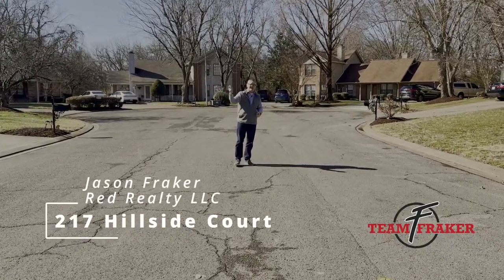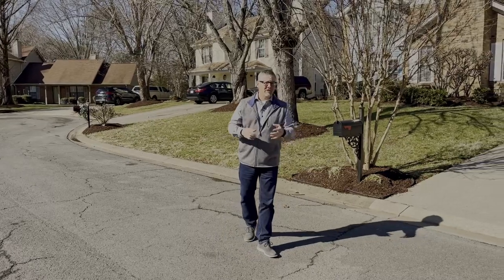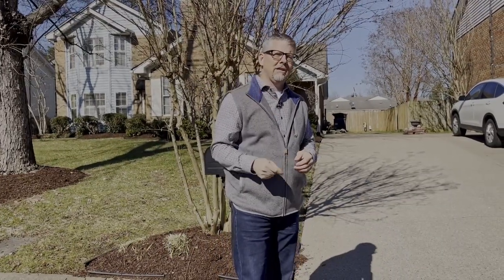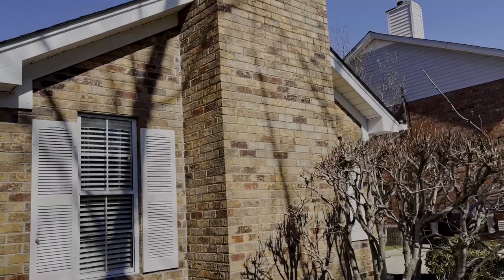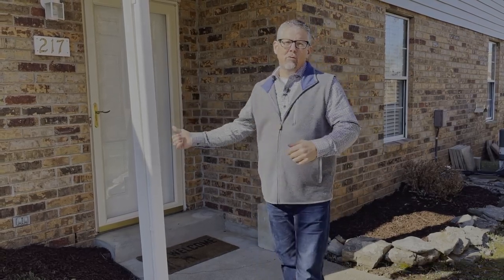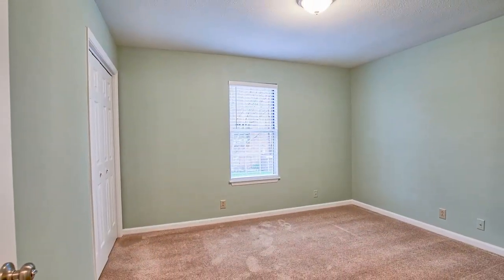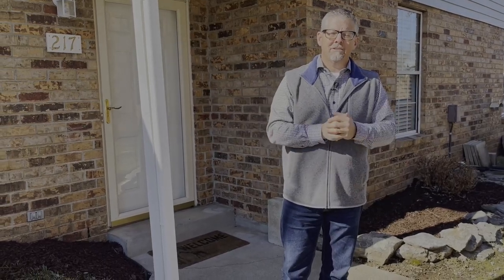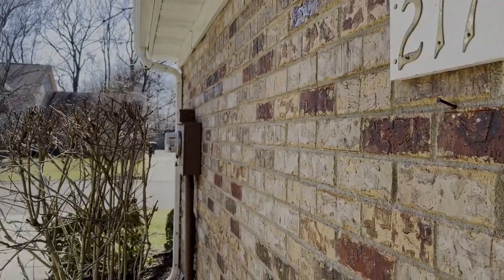See Inside This Home for Sale TN, 30 Minutes From Nashville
Cul-de-sac lot, mature trees, beautiful quiet neighborhood. This location you don't want to miss. I'm at 217 Hillside Court.

Just five minutes from MTSU. We have Chuy's, Two J's Grille, and Toots just a few restaurants that were minutes away. Memorial s right back off behind us. So, we're just 10 minutes away from I24.

You don't want to miss this opportunity for a first-time home buyer, or maybe you're looking for your first investment property or build your portfolio. We're going to take a look at the inside of this property.

But let me give you a few details before we do.

It is a zero-lot line property with 1064 square feet, 2 bedrooms, 2 bathrooms. We do have $145 a quarter HOA. Now that takes care of all your lawn care year-round and they do landscaping twice a year. So that is a worry-free project!

As we walk into the front door, we're going to walk into the living room where we have a wood-burning fireplace trey ceilings, and a ceiling fan. This home does have a laundry room, instead of a laundry closet. Very nice to have that. Then we'll go into our bedrooms... Two bedrooms, two full bathrooms. And then the master.

Now the master I want to pay some attention to. Both bathrooms have granite countertops in them. The master has a door that will let you off onto the back to where you can slip out on the back patio and enjoy a little fire pit, maybe some lawn chairs out there to relax. Now we're going to look at the kitchen.

This kitchen is move-in ready. All your appliances stay, granite countertops, plenty of cabinet space. This kitchen does have its own pantry. So very nice and a door that will let you out to the patio as well. So great for entertainment!

I want to talk to my investors right quick. I've done the math for you. So you don't have to do that... At our current rent on this property, also to include in there the insurance and taxes.

This place will easily get you a 7+ percent cap rate and that's without even raising the rent and it's January of 2022. So, I know you're raising the rent right now. :)

This is one of a kind place. Just a gem. You don't want to miss it. So, if you're a first-time home buyer or possibly even building your portfolio, don't miss this one.

Jason Fraker
Red Realty, LLC
TeamFraker.com